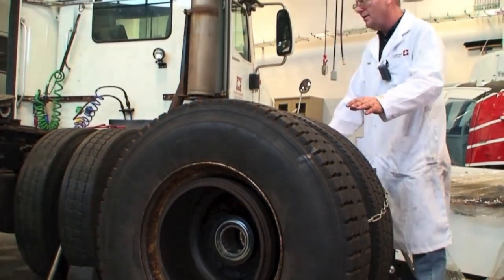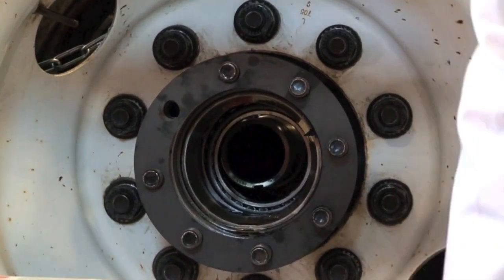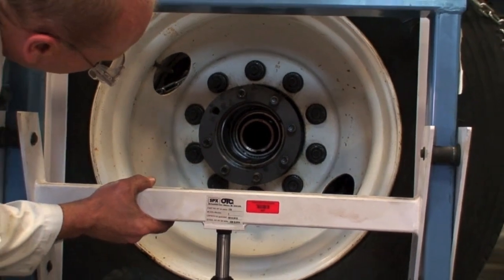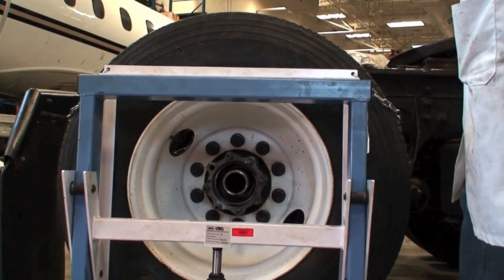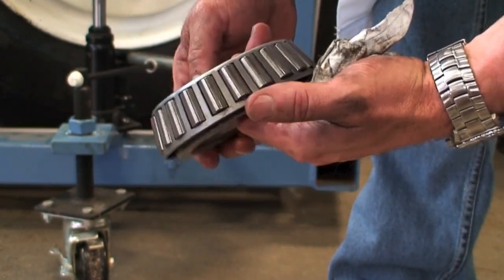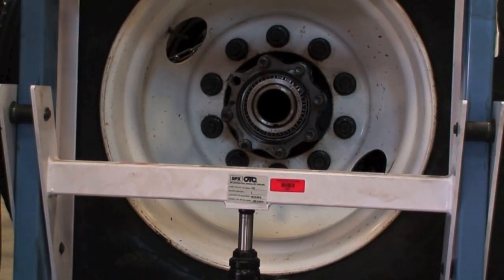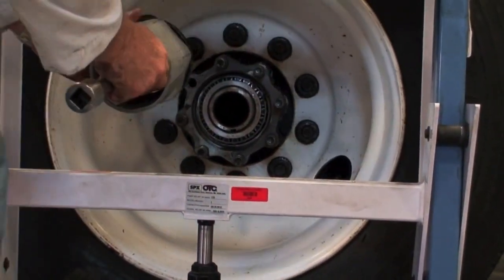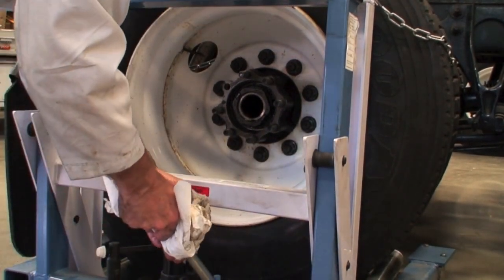Part 6 Hub Installation